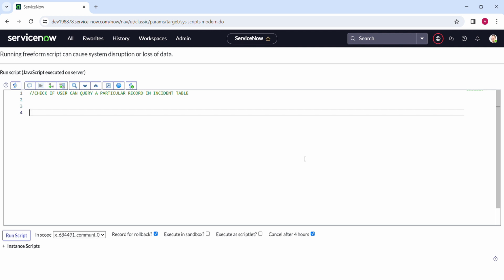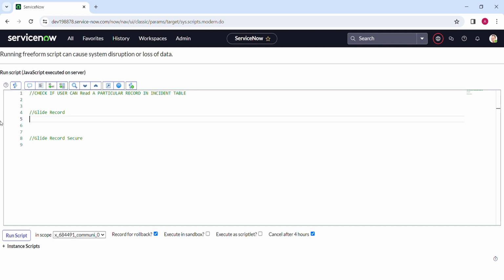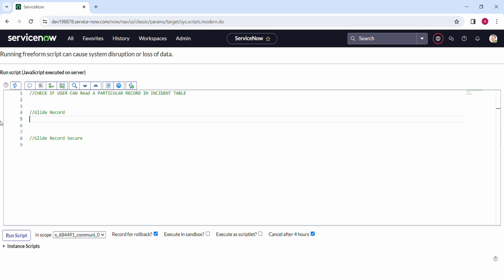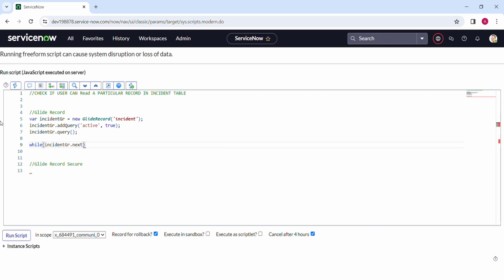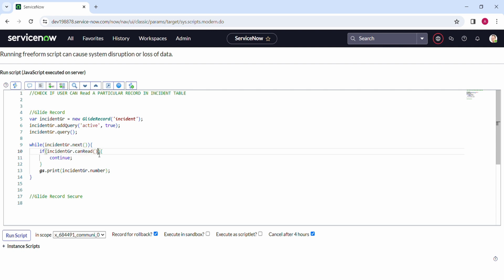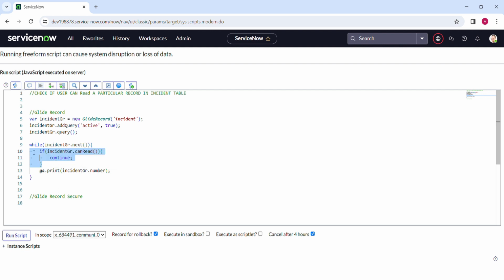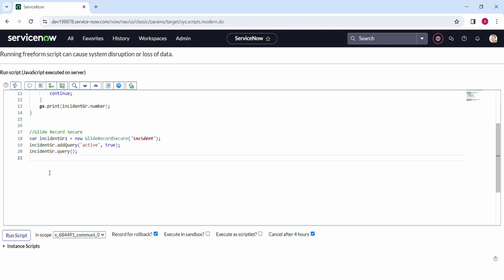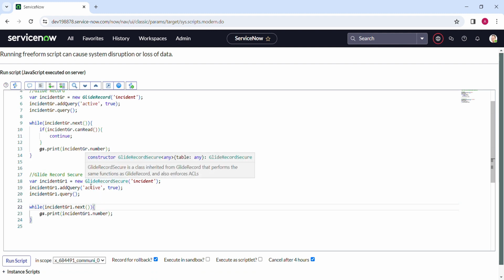STOP Using GlideRecord Everywhere in ServiceNow? Developers MUST Watch!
Is GlideRecord in ServiceNow being overused? In today's video, we're diving deep into a controversial discussion that every ServiceNow developer needs to hear. GlideRecord is a powerful tool, but it's not always the solution. We explore when to use it and when to avoid it, focusing on permissions checks like canRead(), canWrite(), canCreate(), and canDelete(). Whether you're a seasoned developer or new to the platform, this video is packed with insights and code examples to help you code smarter in ServiceNow. Don't miss out on this essential guide to GlideRecord.